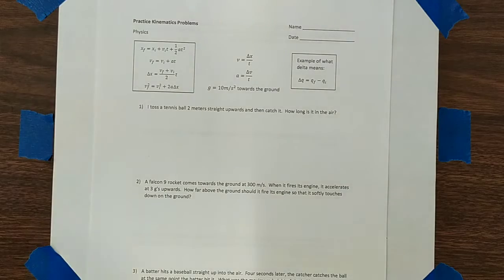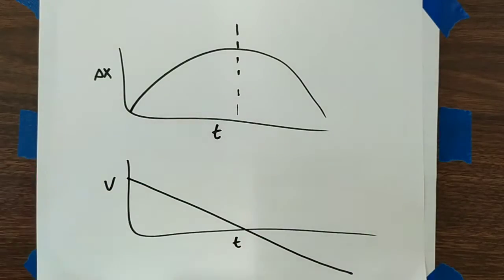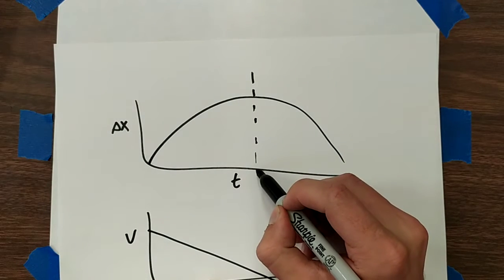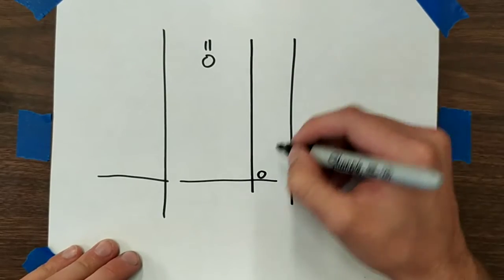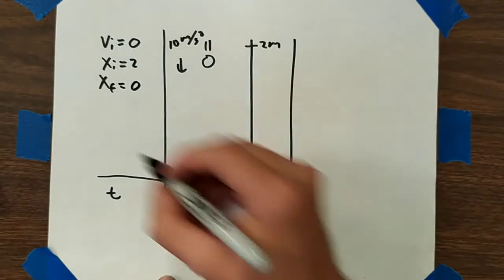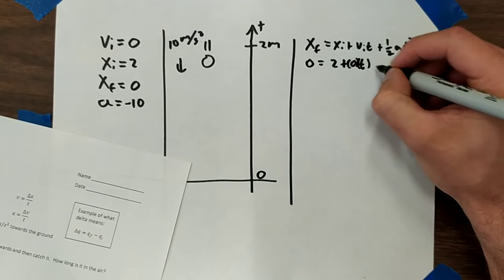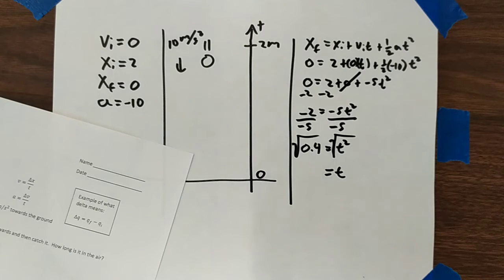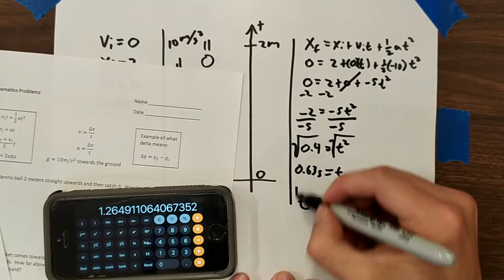Maier example reflection problem 1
Problem 1 on the first kinematics ws